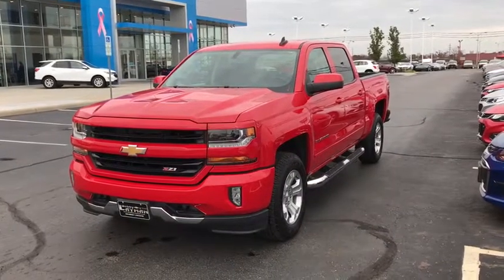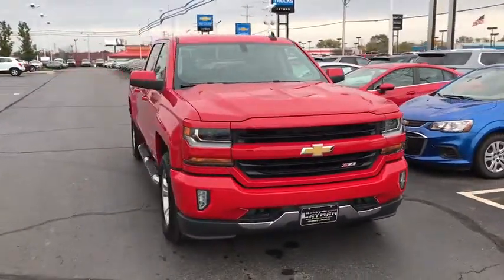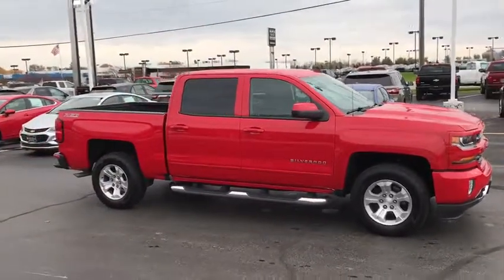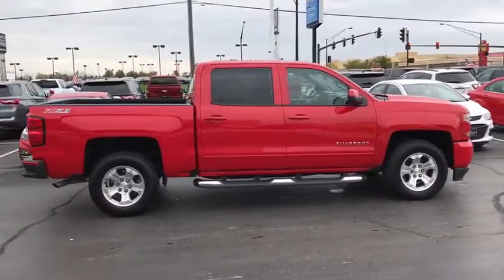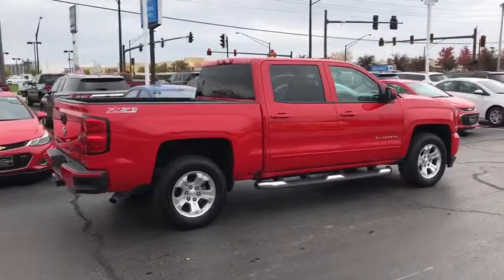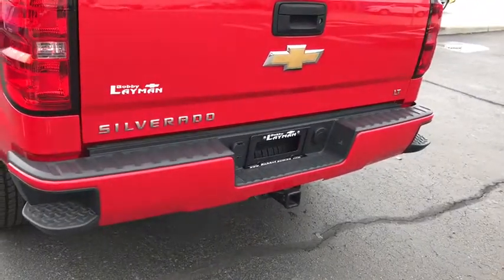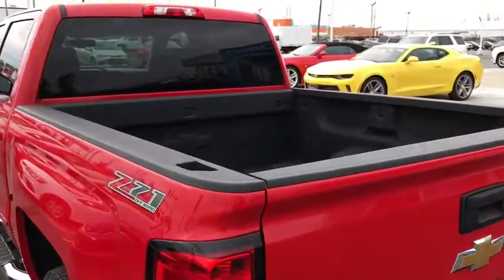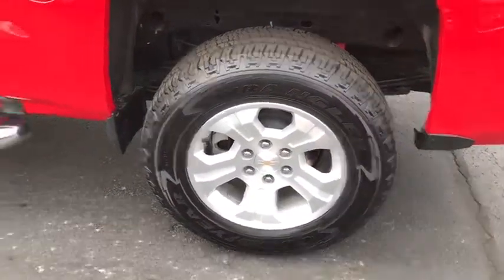2017 Chevrolet Silverado 1500 Columbus, London, Springfield, Hilliard, Dublin, OH DR142780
2017 Chevrolet Silverado 1500

Recent Arrival! 2017 Chevrolet 4WD Silverado 1500 LT Red Hot 6-Speed Automatic Electronic with Overdrive Odometer is 4116 miles below market average! Clean CARFAX.